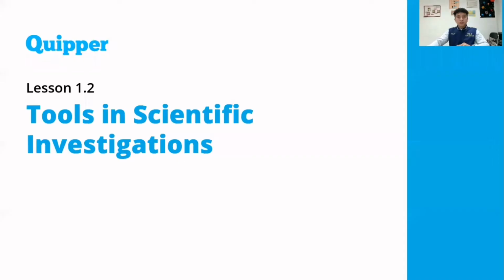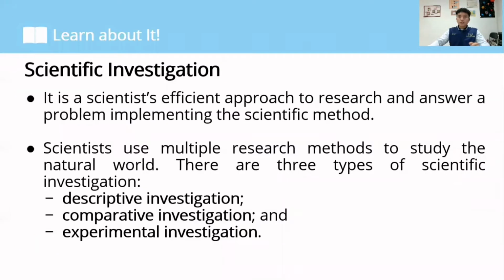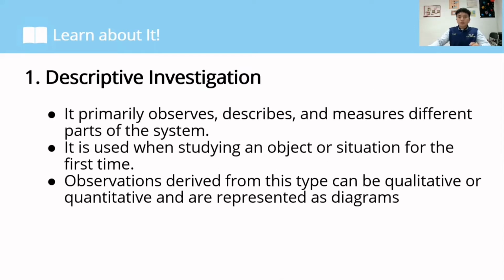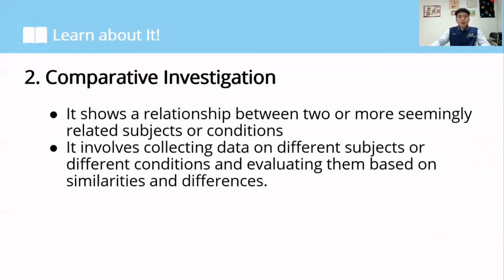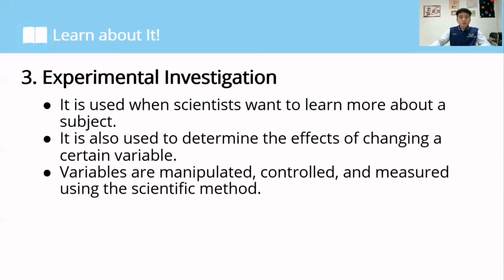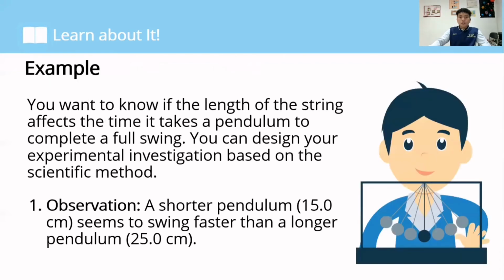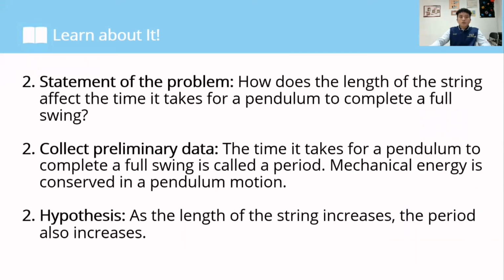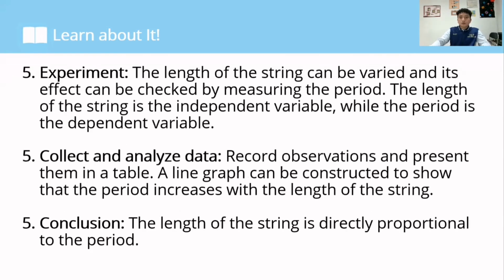Tools in Scientific Investigations